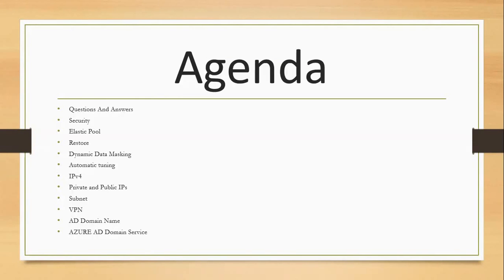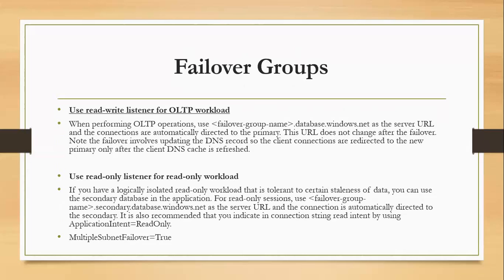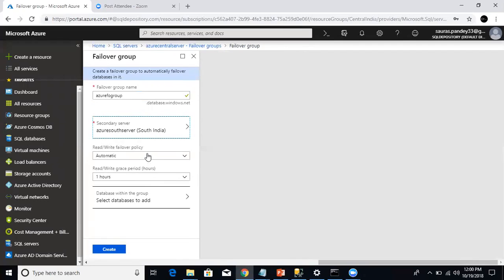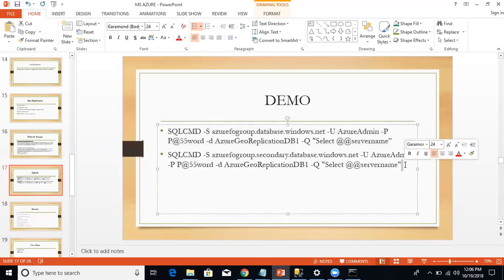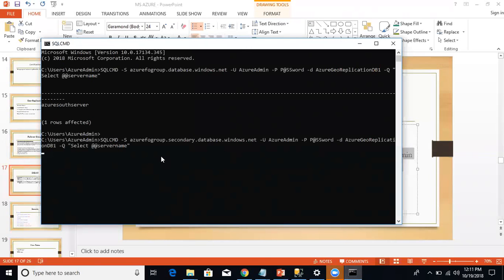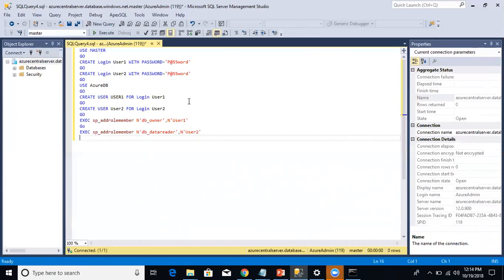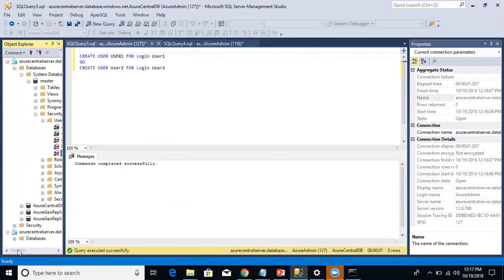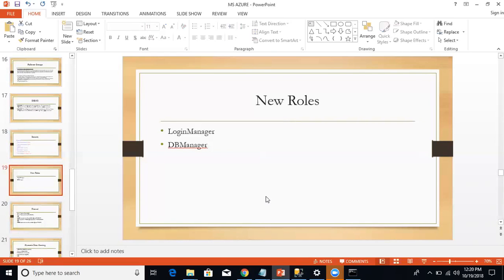Azure Training Session Part-2 (Geo-Replication/FailoverGroup,Security)